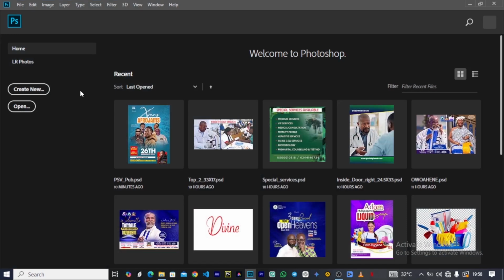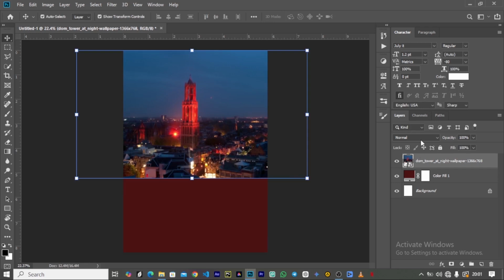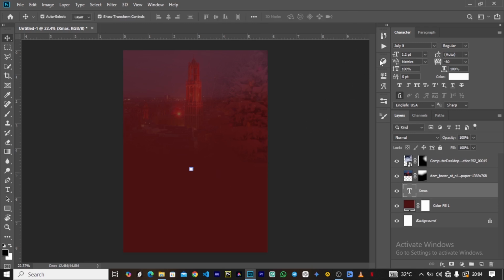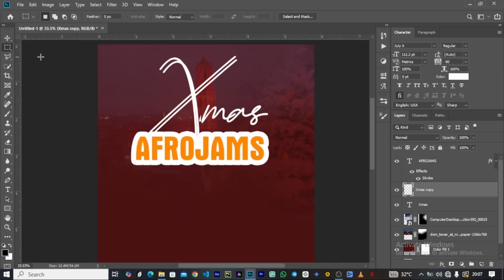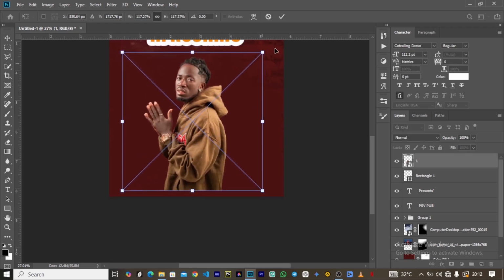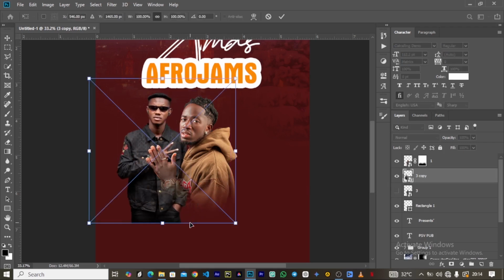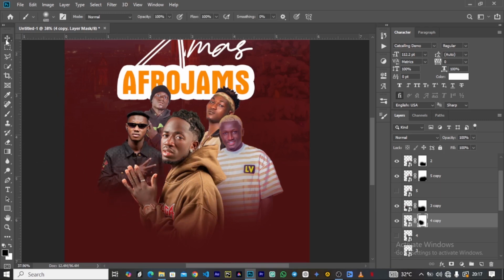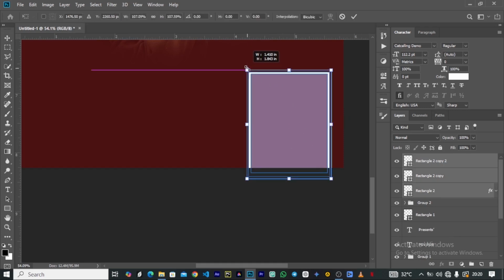Create the BEST Musical Event Flyer with Adobe Photoshop!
Learn how to design the BEST musical event flyer in Adobe Photoshop with this easy-to-follow tutorial! Perfect for concerts, gigs, or music festivals, this guide will show you how to combine bold typography, vibrant colors, and dynamic layouts to create a flyer that grabs attention and sets the tone for your event. Whether you're a beginner or looking to polish your design skills, this tutorial has everything you need to create an eye-catching, professional flyer.